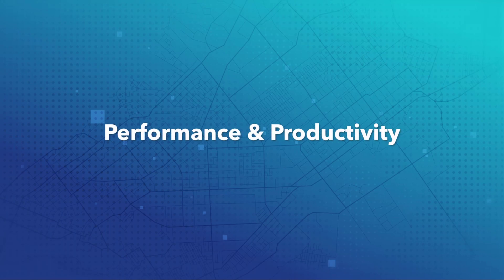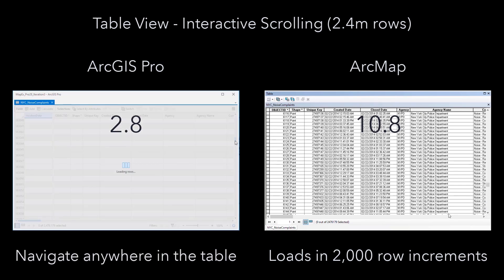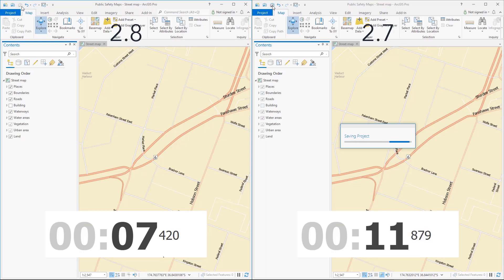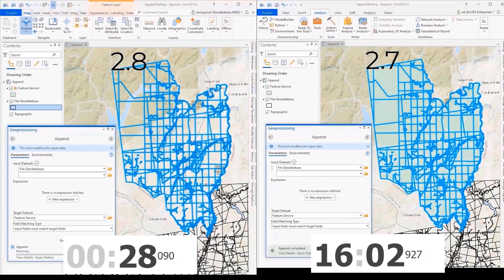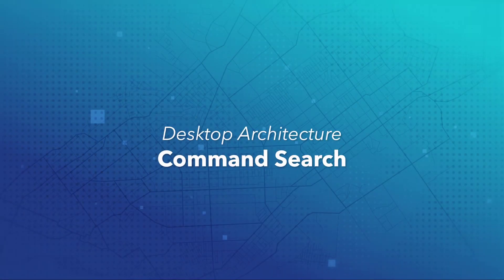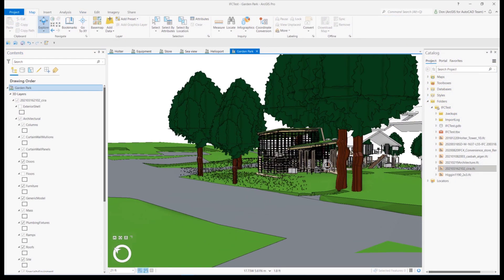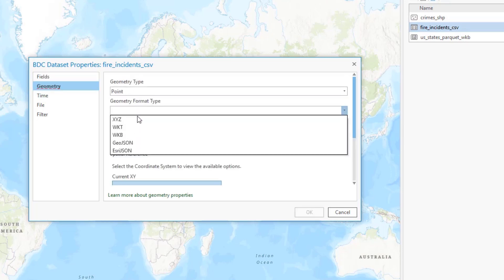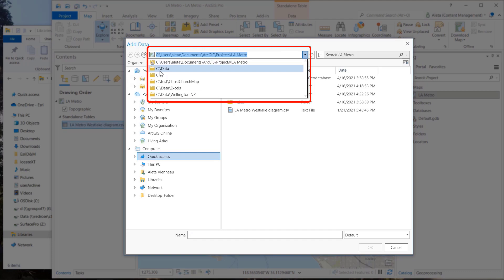What's New in ArcGIS Pro 2.8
This video highlights new performance and productivity enhancements as well as the top ten new features in the new ArcGIS Pro 2.8 release, available May 2021.